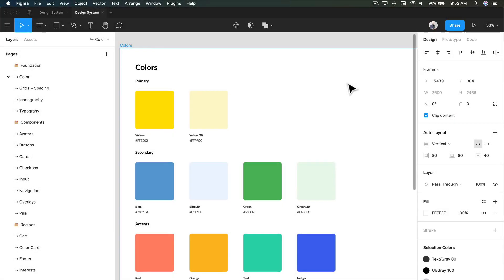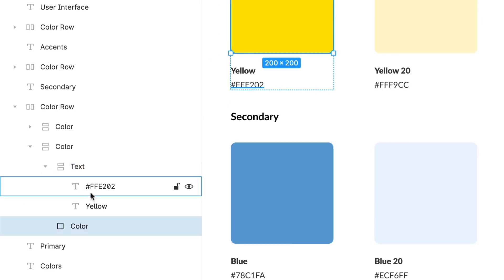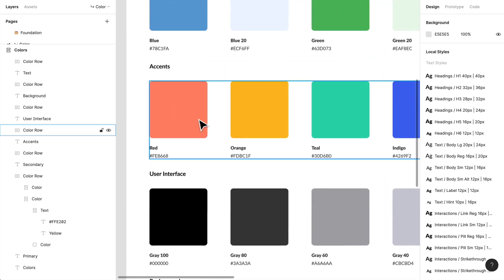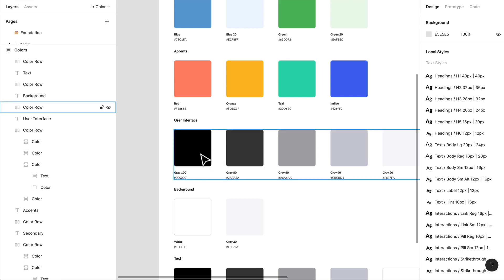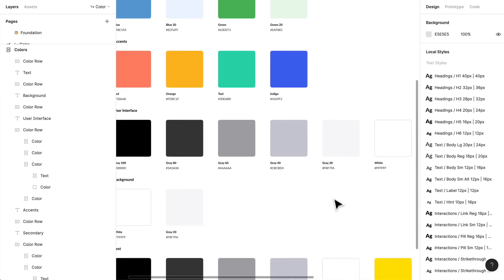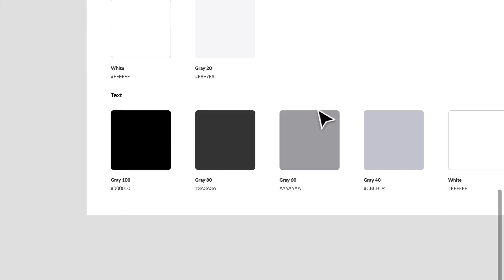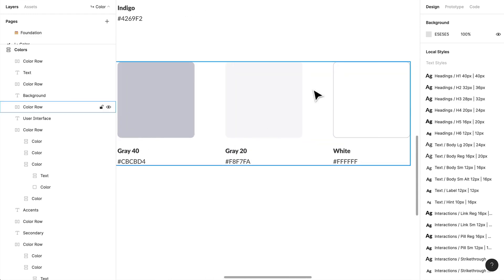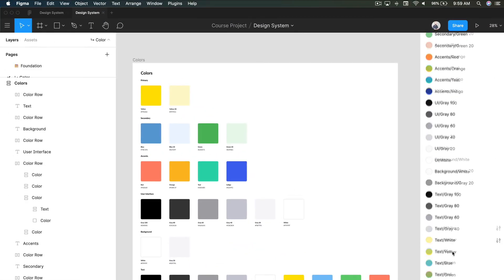Web & Mobile UI UX Design Full Course with Figma & more || lesson 109 || Fake academy